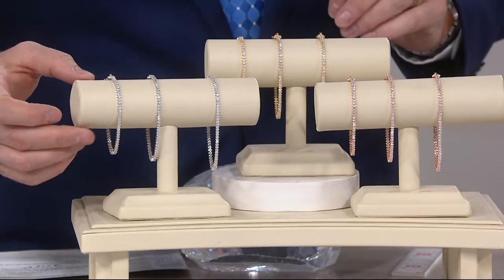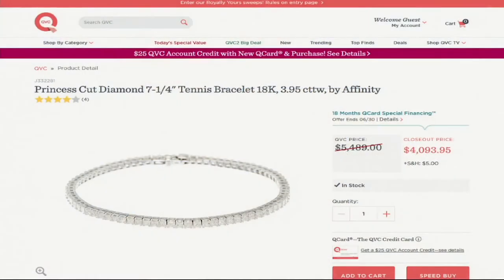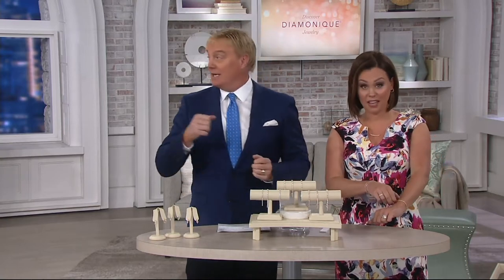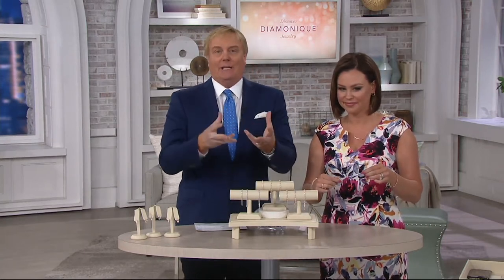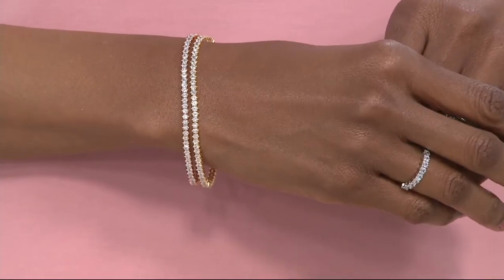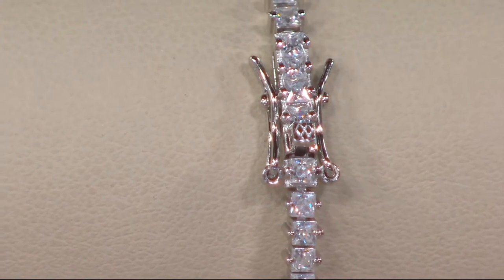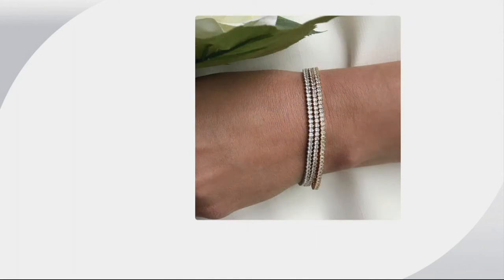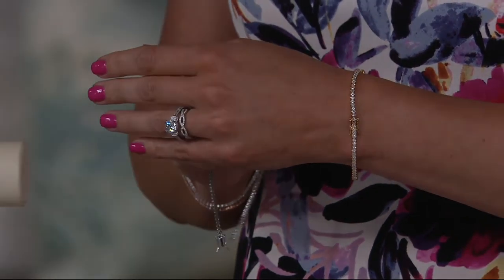Diamonique Princess Cut Tennis Bracelet Sterling or 14K Gold Plated on QVC